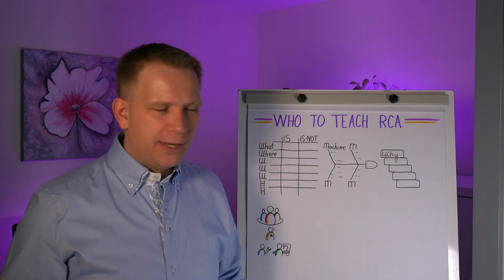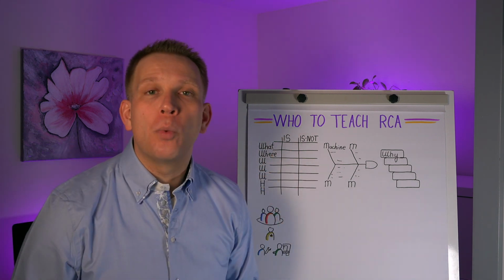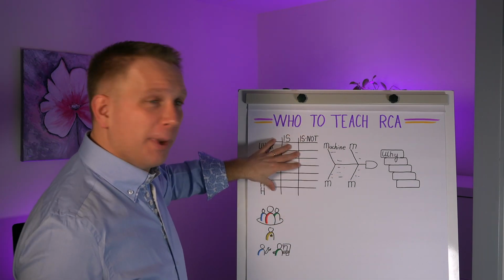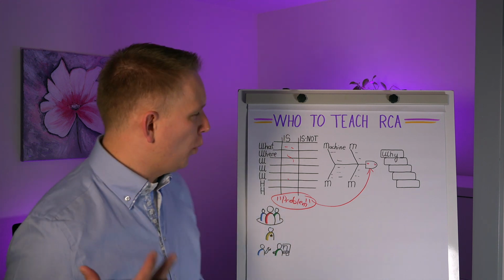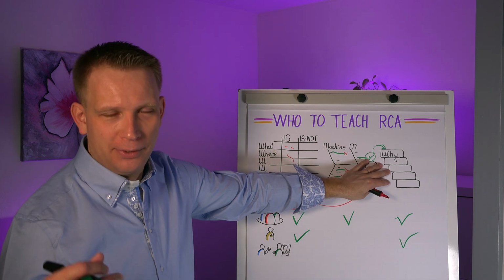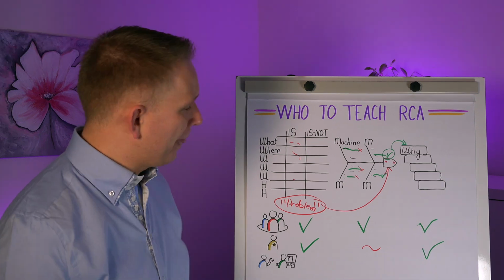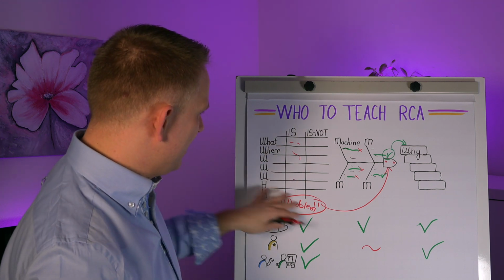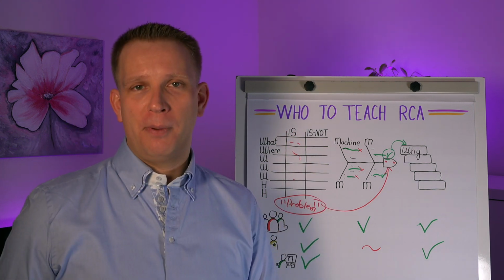Who to teach Root Cause Analysis skills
In this video, I delve into Root Cause Analysis (RCA) skills and discuss the crucial question of who in your organisation should be equipped with these problem-solving tools. While I touch upon fundamental RCA techniques like the 5 Whys and Fishbone Analysis, the focus is on identifying the right audience for such training.

Join me on the journey of empowering your team with RCA skills, tailored to their roles and responsibilities, and make problem-solving a collective effort! 🚀

Chapters:
00:00 - RCA key tools: 5W2H, Fishbone Analysis and 5 Why
01:52 - Defining the Problem: What, When, Where,..., How,...
02:26 - Broadening the Scope: Fishbone Analysis for Possible Causes
04:23 - Narrowing Down Causes: The Process of Validating Causes
05:53 - The Power of 5 Whys: Unveiling Organizational Root Causes
08:25 - Corrective vs. Preventive Actions: Ensuring Long-term Solutions